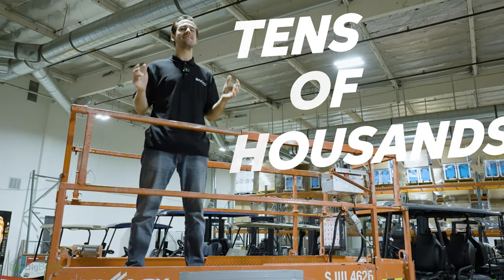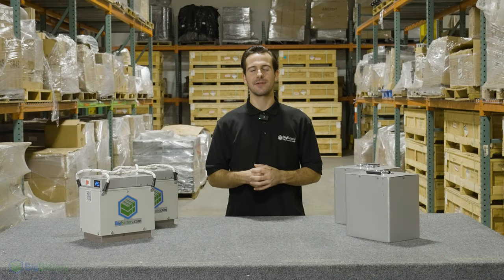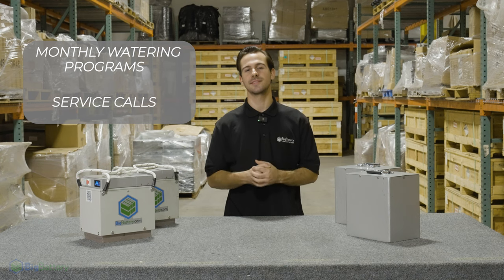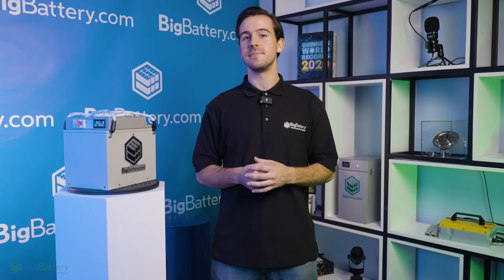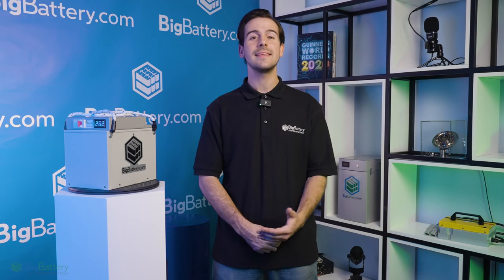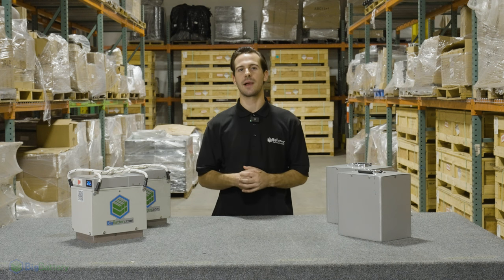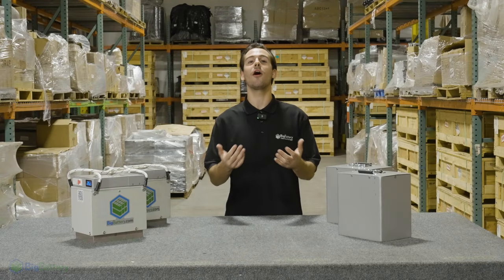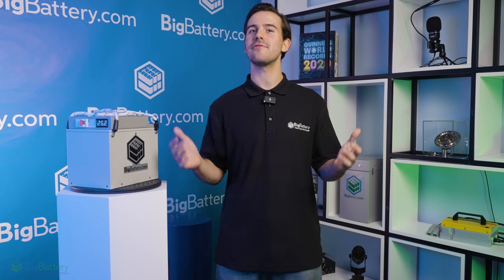Elevate your fleet with Lithium Power!!! Scissor Lift Solutions with our 24V Eagle!!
Upgrade Your Equipment with BigBattery's Revolutionary 24V EAGLE Lithium Battery!

Are you tired of dealing with sluggish lead-acid batteries that slow down your operations? It's time to power up your equipment with BigBattery's game-changing 24V 1.53kWh EAGLE lithium battery! Say goodbye to downtime and hello to unmatched performance.

In this video, we introduce you to the ultimate solution for upgrading your equipment – the 24V EAGLE. This compact and reliable lithium battery serves as a mirror-image replacement for your current T-105 lead-acid batteries, providing a hassle-free installation with durable Anderson cables.

💪 Experience Efficient Power Delivery: The EAGLE guarantees efficient power delivery throughout its entire lifespan. No more wasting time on maintenance – focus on getting things done!

🚀 Designed to transform how your team operates in the warehouse or around the worksite, the 24V EAGLE is equipped with top notch LiFePO4 cells. Enjoy a significantly longer cycle life compared to outdated lead-acid alternatives, reducing downtime and keeping your team on the move.

⏱️ Maximize Productivity: With superior energy density and cycle performance, the EAGLE enables you to power your equipment through multiple shifts before needing to recharge. Plus, benefit from charge times up to 4 times faster than equivalent lead-acid options, and the ability to opportunity charge on breaks and between shifts.

🔒 Safety and Reliability First: When it comes to upgrading your equipment, safety is paramount. The EAGLE features an advanced BMS with state-of-the-art protections and a triple safety redundancy system. It allows generous operating parameters, including safe discharging down to 100% DoD without the risk of performance issues.

🔌 Upgrade Your Fleet Today: It's time to boost efficiency and productivity in your warehouse! Shop the 24V EAGLE right here and get in touch with us to learn how BigBattery can upgrade your entire legacy fleet at the best price per kWh on the market today.

Don't let outdated batteries hold you back. Empower your team with a battery that works as hard as you do. Upgrade to the 24V EAGLE and experience a new level of power, reliability, and efficiency.